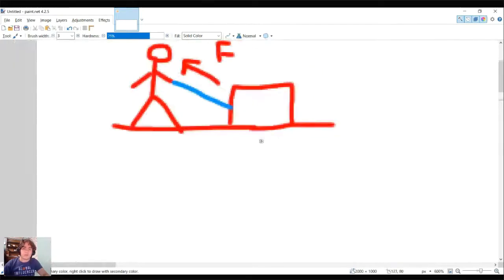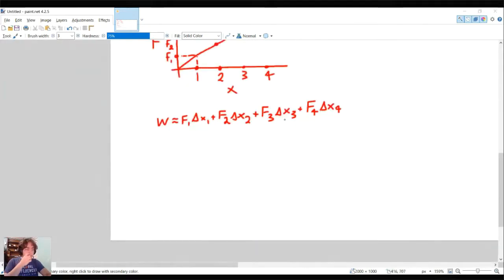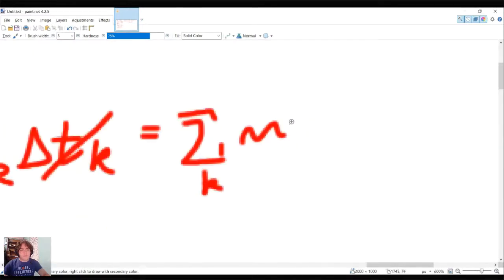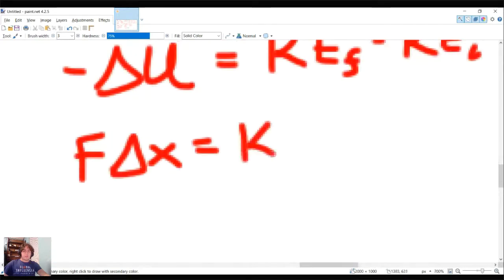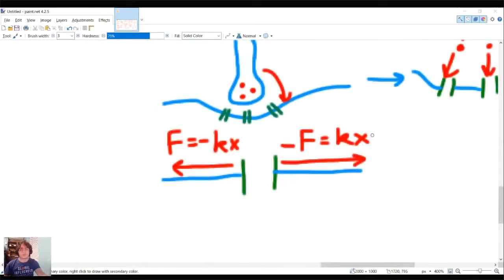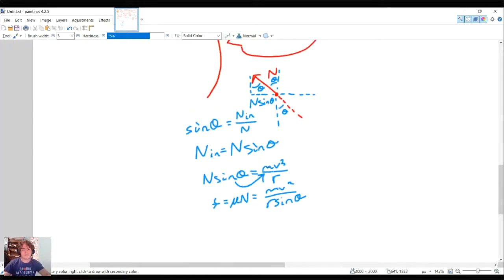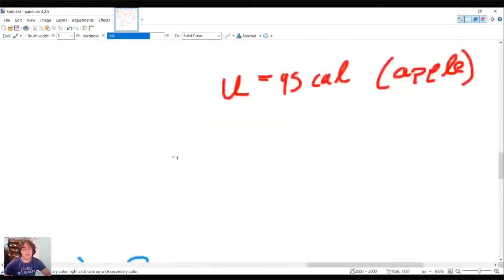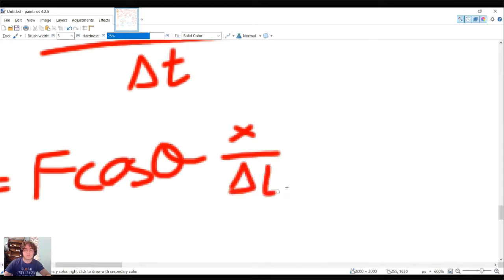AP Physics 1 - Q&A: Work, Energy & Power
Get help with AP Physics 1 problems in this live Q&A session covering energy, work, power, rotational motion, and more. Walk through practice questions and problem-solving strategies to strengthen your understanding of key concepts for the AP exam.

This session covers the work-energy theorem, power calculations, rotational motion, torque, and wave concepts. You'll see real-time problem solving with clear explanations of each step, perfect for students working through challenging unit material or preparing for the AP Physics 1 exam.

⏱️ TIMESTAMPS:
0:00 Introduction to Work Concepts
0:31 Motivating Energy and Work
1:04 Man Pulling Box Example
1:35 Work Over Distance and Angle
2:09 Trig Functions Overview
2:39 Cosine Graph Explanation
3:12 Sine Graph and Work Equation
3:42 Proportionality to Force and Distance
4:12 Angle Effects on Work
4:44 Cosine Theta in Work Formula
5:16 Vector Components Diagram
5:48 Non-Constant Force Introduction
6:20 Linear Force Approximation
6:51 Riemann Sum for Work
7:56 Summation Notation
8:58 Area Under Force Curve
9:59 Work-Energy Theorem
10:32 Net Force and Kinetic Energy
11:35 Constant Mass Assumption
12:38 Acceleration Substitution
13:40 Displacement Expression
14:41 Cancellations and Momentum
15:44 P vs V Graph Area
16:45 Kinetic Energy Derivation
17:48 Initial Kinetic Energy Term
18:51 Energy Conservation Argument
19:53 Potential Energy Changes
20:57 Force from Potential Slope
22:04 Total Change in Potential
23:07 Holding Box Work Example
24:09 Zero Work Intuition
25:12 Muscle Contraction Explanation
26:15 Neuron Ion Channels
27:20 Electric Current in Muscles
28:21 Spring Model for Channels
29:22 Elastic Potential Energy
30:25 Body Energy Supply
31:30 Circular Motion Introduction
32:39 Normal Force Components
33:41 Sine Theta in Force
35:17 Perpendicular Force and Velocity
36:20 Zero Work in Circle
36:50 Planet Orbit Example
37:54 Half Revolution Work
39:28 Power Introduction
40:34 Calories in Apple Analogy
41:35 Average Power Calculation
42:38 Instantaneous Power Slope
44:11 Tangent Line Slope
45:46 Zero Power Holding Box
46:48 Power Equation Derivation
47:53 F V Cosine Theta Formula
48:55 Power in Orbital Motion
49:30 Conclusion and Contact Info

📚 WHAT YOU'LL LEARN:
• Energy and work problems with step-by-step solutions
• Power calculations and real-world applications
• Work-energy theorem examples and proofs
• Rotational motion, torque, and circular motion
• Wave concepts and problem-solving strategies
• How to approach AP Physics 1 practice questions